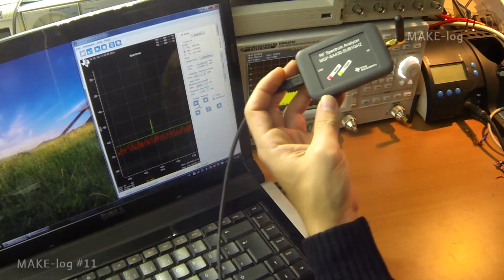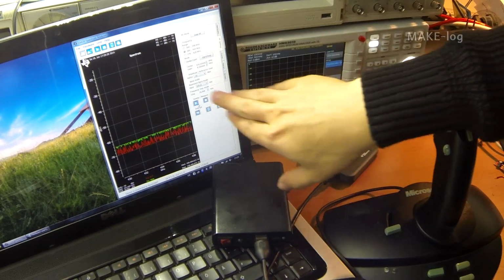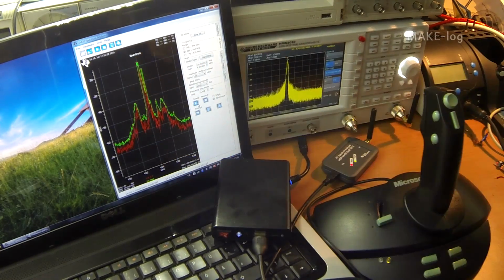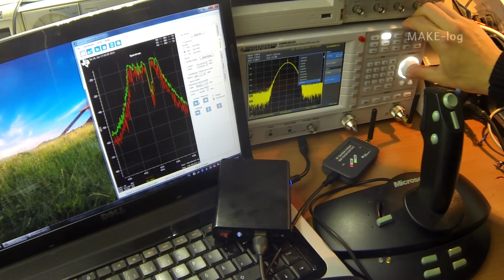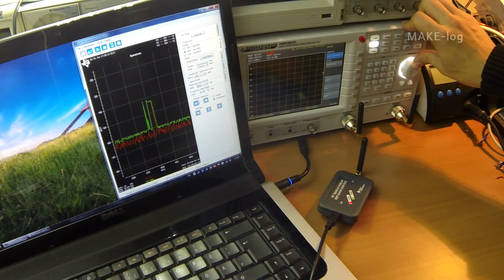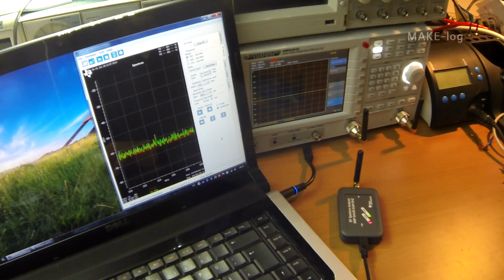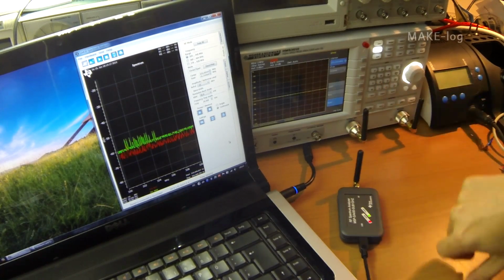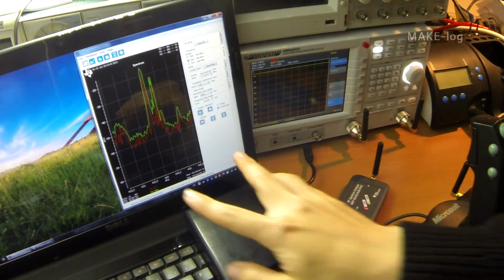MAKElog#11 TI cheap sub 1 GHz spectrum analyzer tool - Quick Review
MAKElog #11:

The Texas Instruments MSP-SA430-SUB1GHZ is a Sub-1 GHz RF Spectrum Analyzer Tool for $249. TI mentiones it is an inexpensive tool, which cannot be compared to professional spectrum analysers. I was curious how it works compared to a Mid-Range Rohde & Schwarz HAMEG HMS3010 Spectrum Analyzer. I am using the tracking generator of the HMS3010 for generating arbitrary carrier frequencies.

Summary: The MSP-SA430-SUB1GHZ is worth its money to determine a signal's frequency with a very good accuracy. The precision of power measurements seems to be limited, but the for the price you get a good and handy tool.